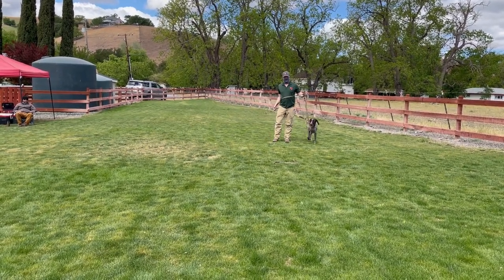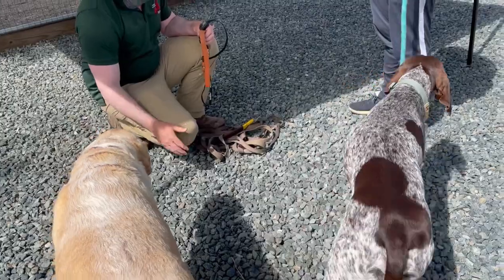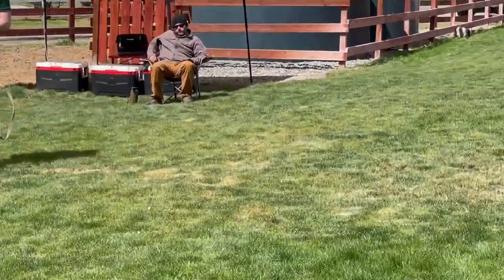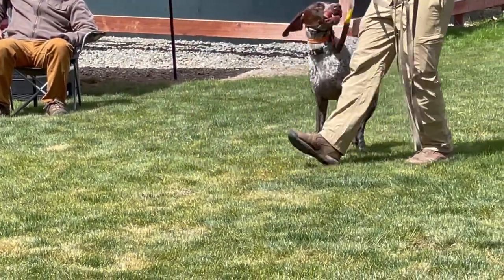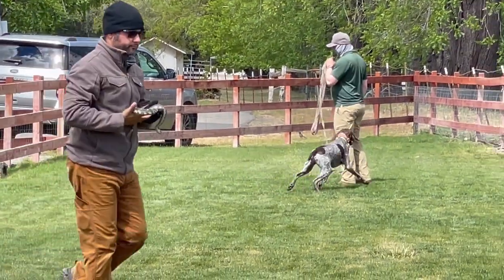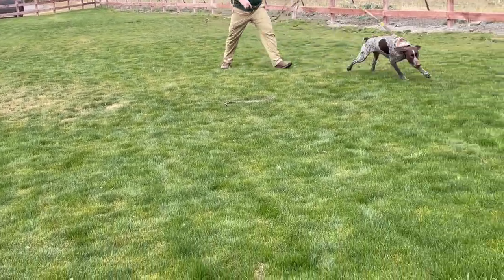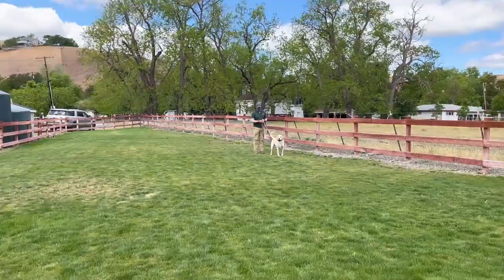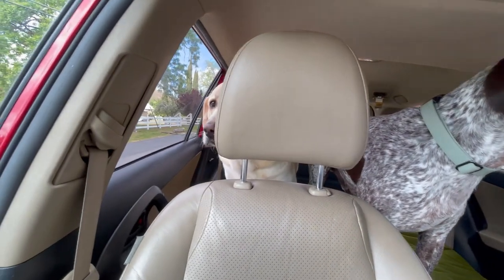SNAKE!!! How you can keep your dogs safe | Rattlesnake Aversion Training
Rattlesnakes are venomous and common throughout the Bay Area Opens Spaces and since we go on a lot of off leash adventures we want our dogs Zazu and Walle to be as safe as possible by training them to stay away from Rattlesnakes.

If you would like to know more information on their training

Follow Zazu and Walle on